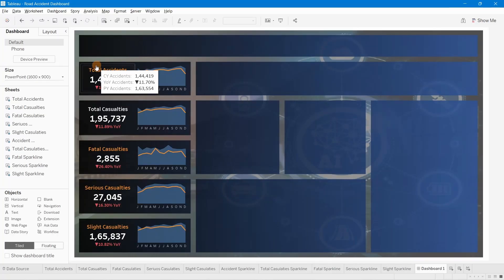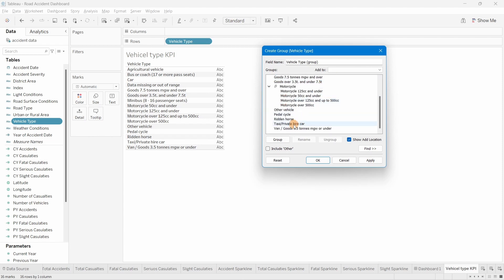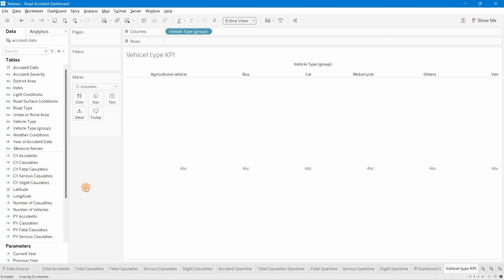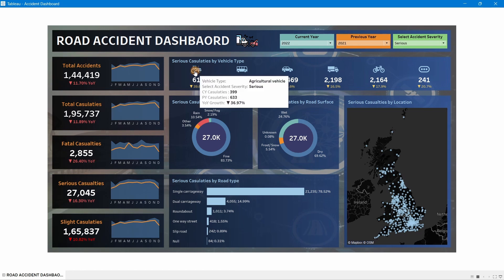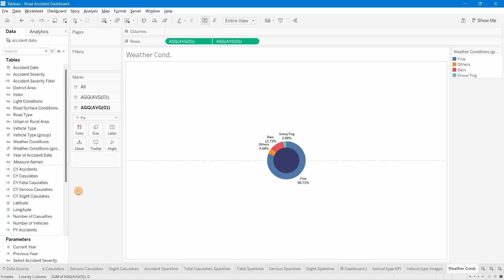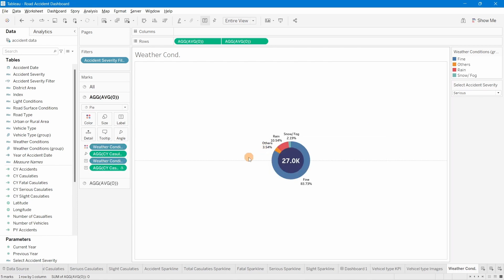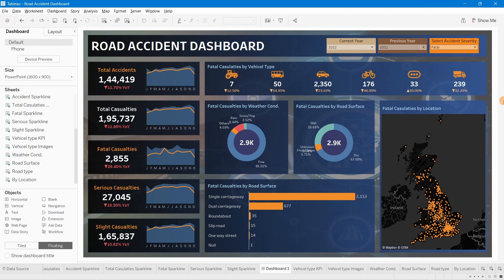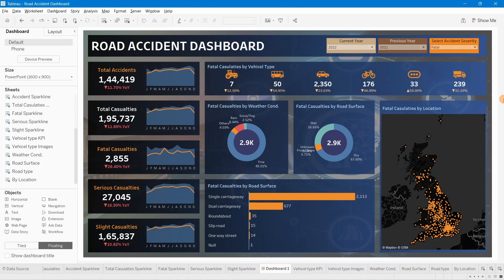Tableau Dashboard from Start to End (Part 2) | Road Accident Dashboard | Beginner to Pro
📱Book a 1:1 Call with me (Career Guidance, Mock Interviews, Resume Review, etc.)

⭐Data Analyst Material available at very minimal cost of Rs. 999. This will include a complete Data Analyst Syllabus with video links, important pdf's, Q&A, this will also include Complete project  on Excel (2 Projects), Tableau (2 Projects) and Power BI (1 Project). And the projects will be different from that uploaded on You Tube.

Tableau Material available-
1. Tableau hand written notes
2. Tableau printed notes
2. Tableau important formulae print notes
3. Tableau important interview questionnaire
All these are available at very minimal cost of Rs.200 only, ping me on WhatsApp to get these.

Tableau Dashboard,
Sales Dashboard,
Data Visualization,
Data Analytics,
Data Insights,
Business Intelligence,
Data Presentation,
Data Exploration,
Data Reporting,
Data Analysis,
Dashboard Design,
Tableau Tutorial,
Data Visualization Tutorial,
Data Dashboard Creation,
Data Manipulation,
Data Interpretation,
Data Representation,
Interactive Dashboards,
Data Discovery,
Tableau Tips and Tricks,
Data Insights Tutorial,
Data Storytelling,
Visual Analytics,
Business Data Visualization,
Tableau Data Prep,
Data Visualization Techniques,
Dashboard Best Practices,
Tableau Data Analysis,
Tableau Data Visualization,
Tableau Data Exploration,
Tableau Data Reporting,
Data Dashboard Design,
Tableau Tips,
Tableau Tricks,
Data Visualization Examples,
Dashboard Creation Tutorial,
Tableau Charts,
Tableau Graphs,
Data Display,
Interactive Data Visualization,
Data Dashboard Walkthrough,
Tableau Walkthrough,
Dashboard Layout Design,
Data Filtering,
Data Aggregation,
Data Presentation Techniques,
Data-driven Decisions,
Tableau Visualizations